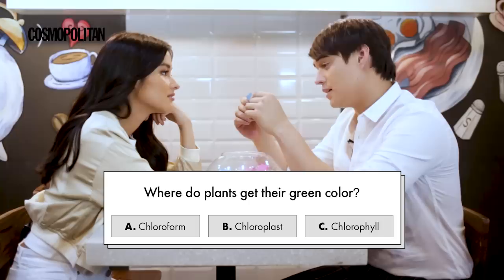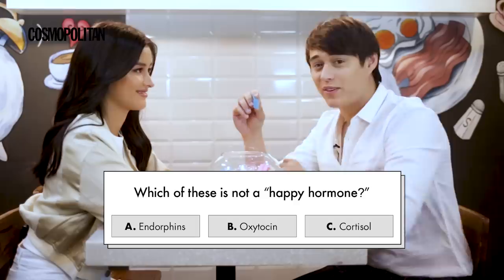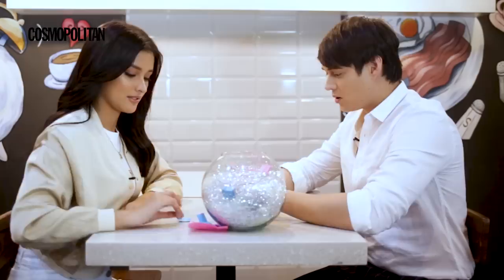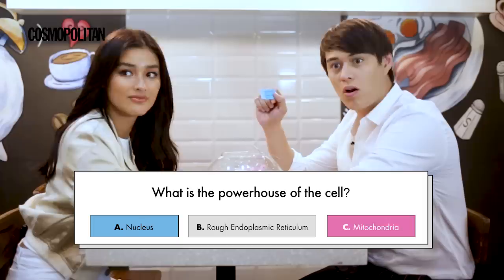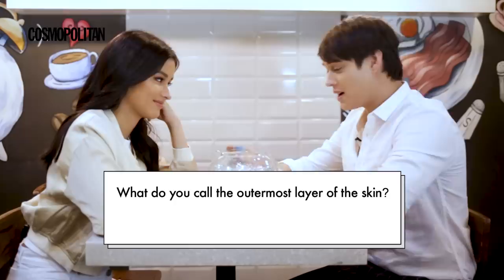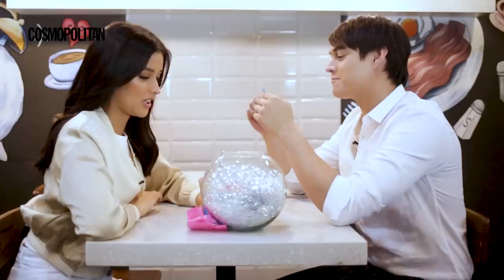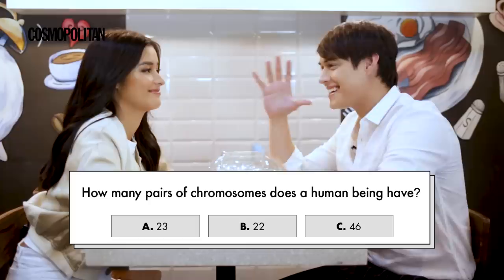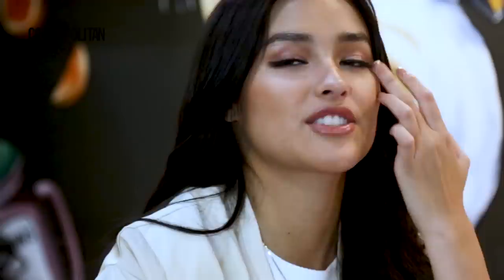Liza Soberano And Enrique Gil Answer Art And Biology Trivia Questions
Reel and real-life couple Liza Soberano and Enrique Gil play art studies and biology majors in their latest film Alone/Together, directed by Antoinette Jadaone. In this video, we decided to test their knowledge with basic trivia and the results are hilarious!

P.S. You'll get to see Liza's ~competitive~ side.

VIDEO PRODUCED BY: Jacinda A. Lopez, Louise Ferrer, and Lily Grace Tabanera
VIDEO SHOT BY: Jean Saturnino, Jham Mariano, and Alfonso Francisco
VIDEO EDITED BY: Coleen Oliva

FOLLOW COSMO.PH!